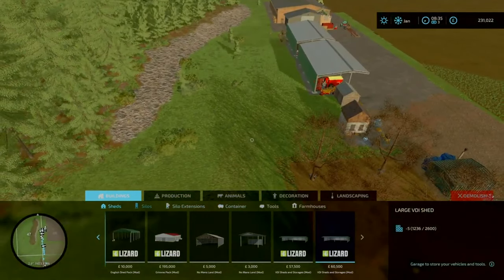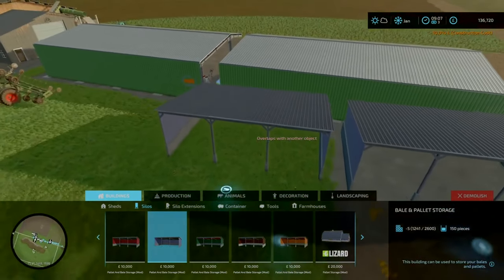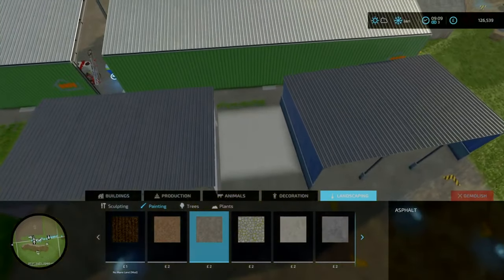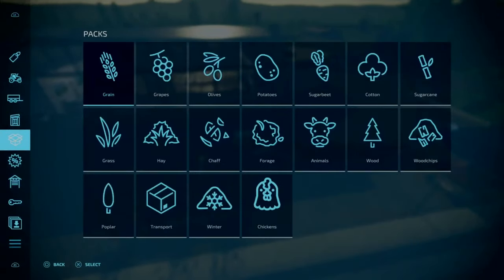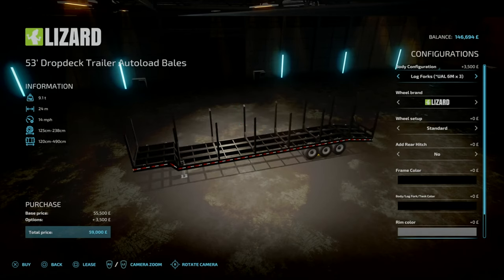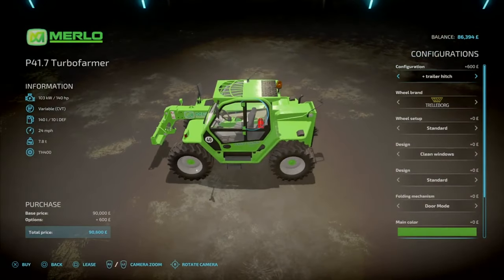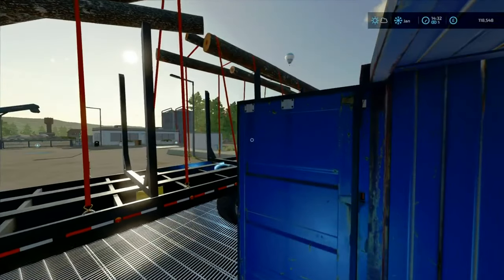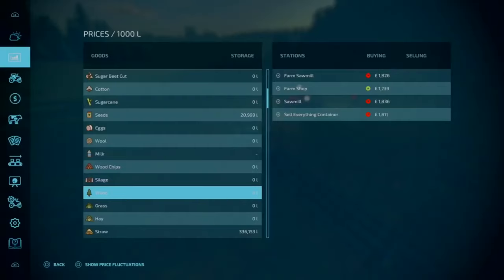New Homes for our Pallets and Bales | NML Survival Challenge | Farming Simulator 22 - Episode 17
Back on No Mans Land by Alien Jim and in this Survival challenge episode, we are deciding where to place our new storage for pallets and bales, to save on spaces and beat the pallet limit.